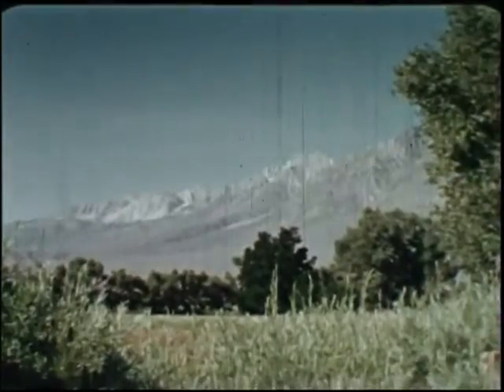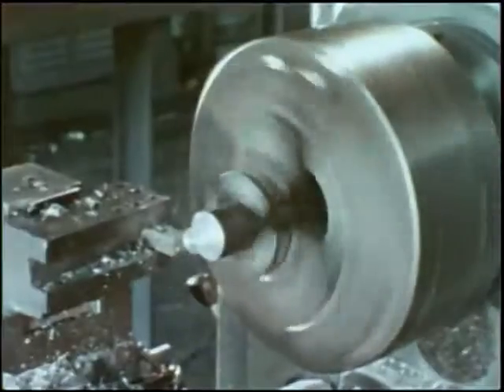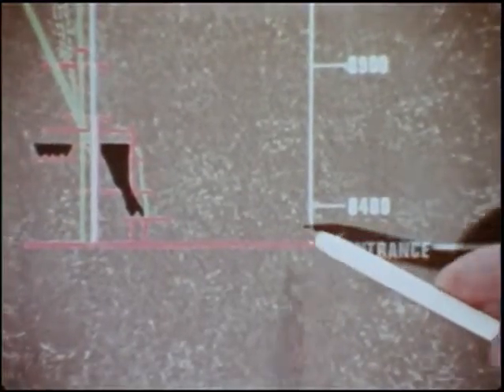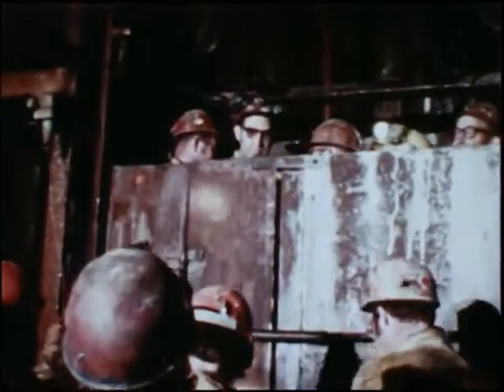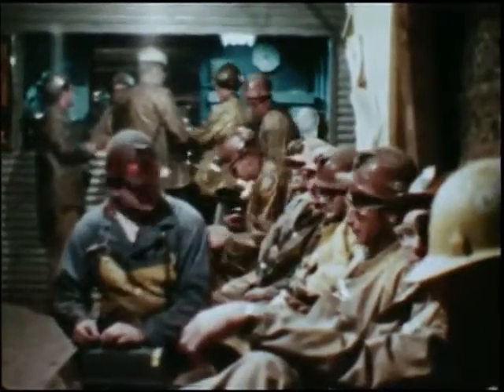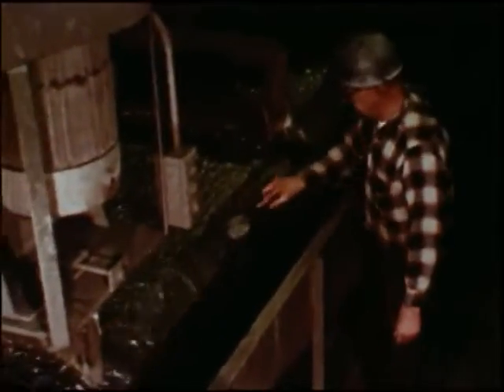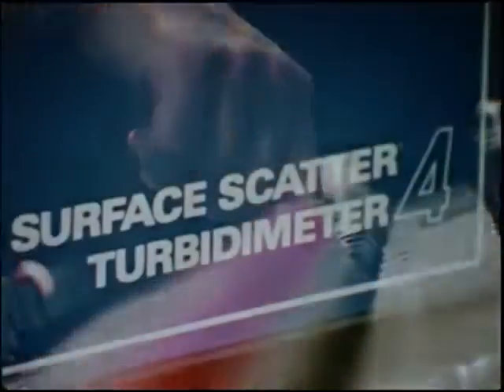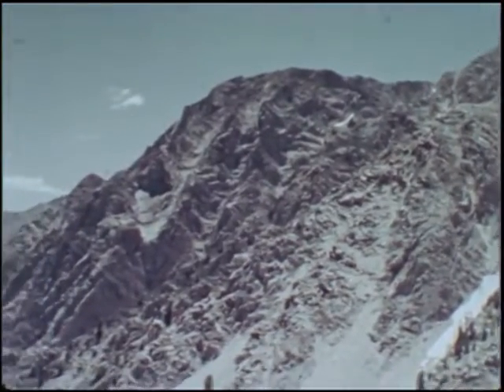Tungsten: A Treasure of the Sierra Nevada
Vintage Union Carbine movie about tungsten and the Pine Creek Mine